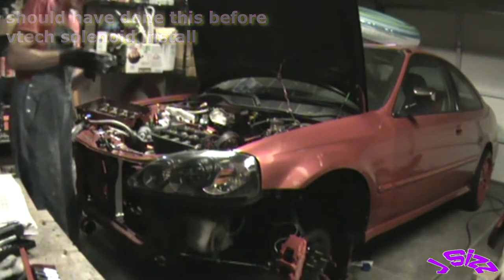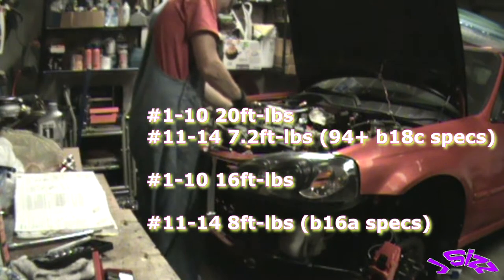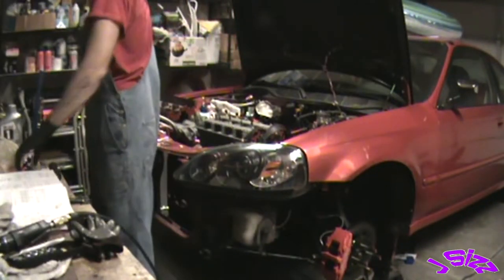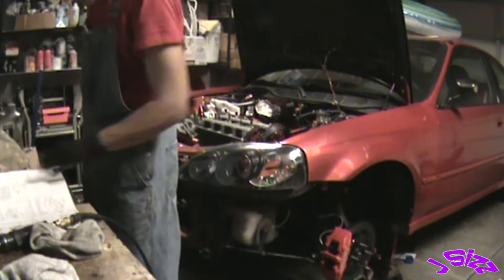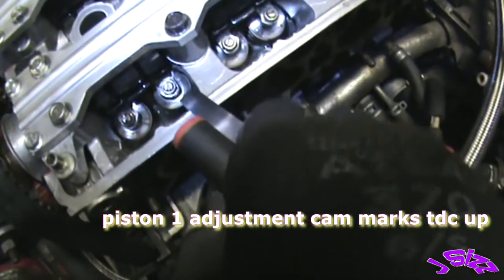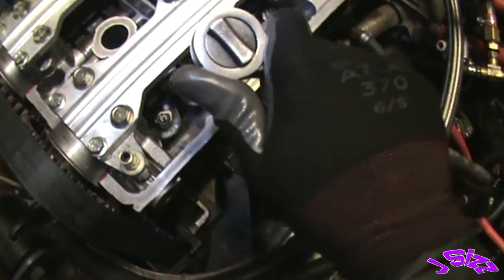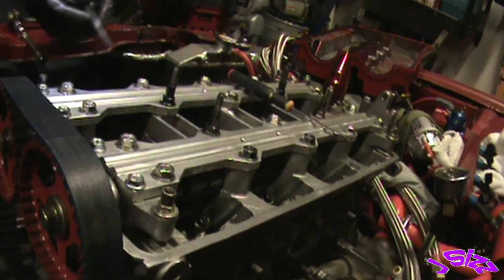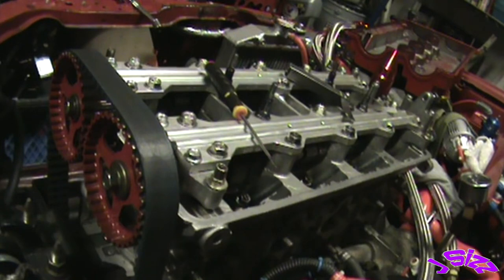650 hp twin scroll turbo civic camshaft bridge work and valve adjustment install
super excited to get the Skunk2 pro series stage 3 cams into the b18 vtech cylinder head!
We Torque the cam bridges to spec, and get the freaking Timing Belt on!

Also we get the valve clearance set to OEM minimum.

Skunk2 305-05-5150 B-Series Pro Series Camshafts Pro 3+
Link Here - t.ly/5DOw

32 Blade Feeler Gauge Dual Reading Combination Feeler Gauge Metric & SAE US
LInk Here - t.ly/uOMa

Gates Racing Timing Belt B16 99-00 Civic Si 94-97 Del Sol VTEC DOHC T227RB
Link Here - t.ly/PNmj

facebook page J Sizzl The C Note
t.ly/zym5G

J Sizzl The C Note Apple Music!
Link Here - t.ly/pFdG